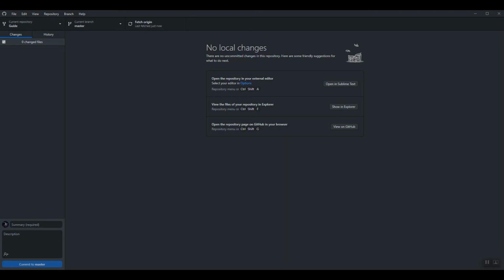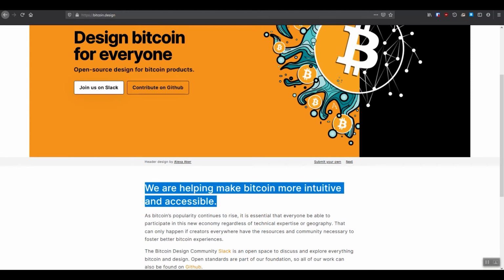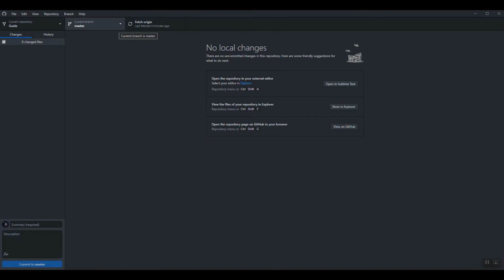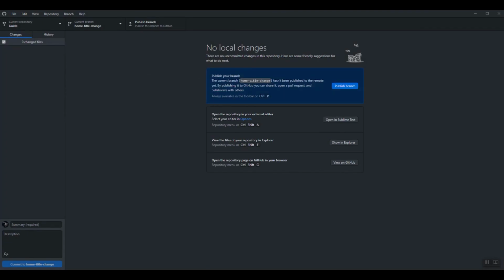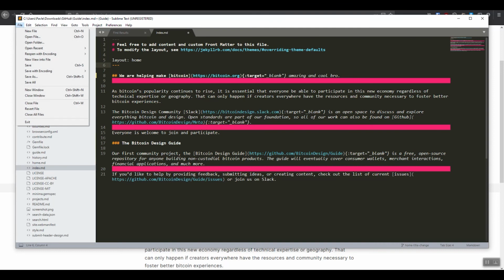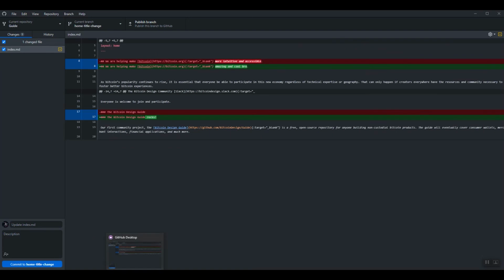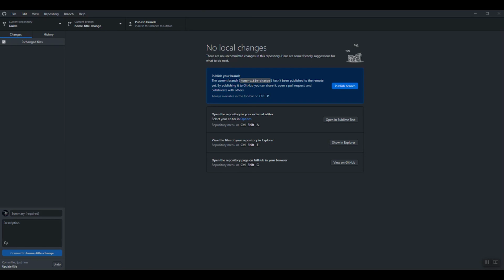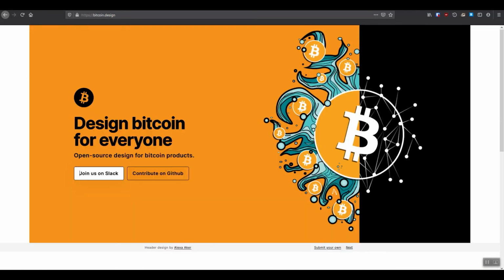How To Contribute to Bitcoin Design Guide Part 2 Contributing by making a change